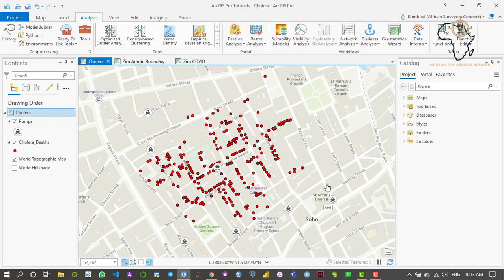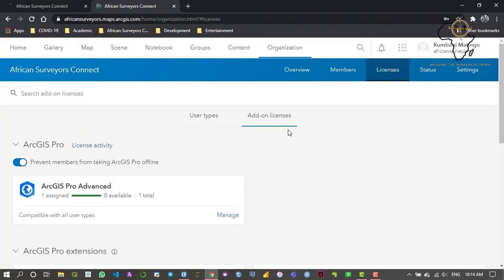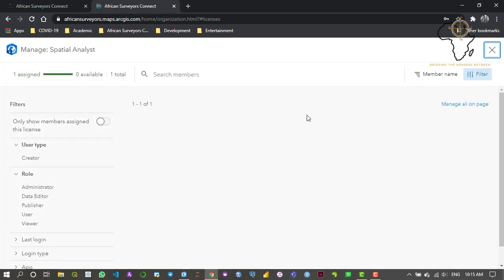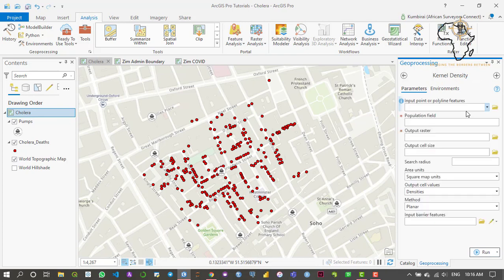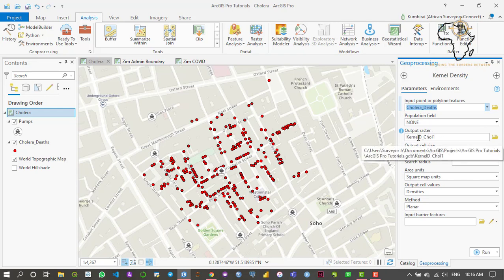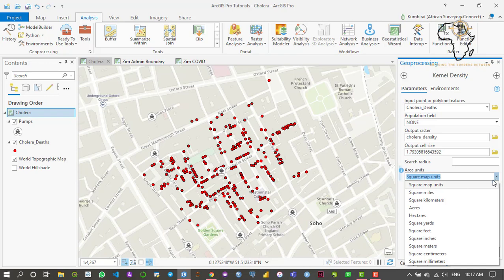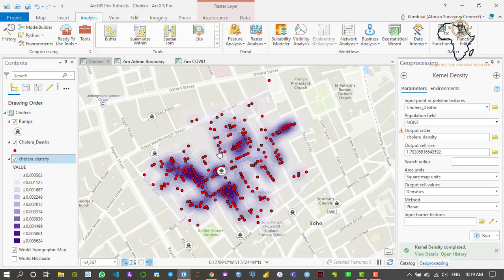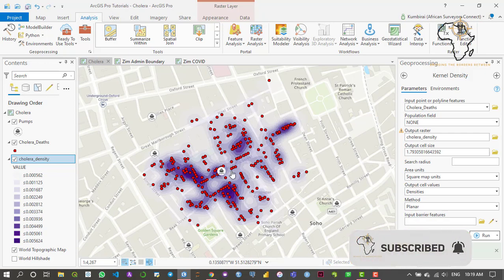Identifying Clusters with Kernel Density Algorithm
In this tutorial we are going to be using the same models used in 1854 to study the spread of cholera in London by Jon Snow.
We are going to learn how to run the Kernel Density Algorithm and display how it works and how it can help us to identify clusters that exist within our data.